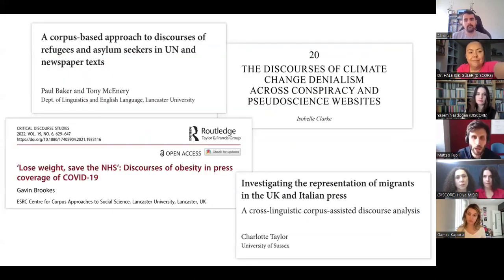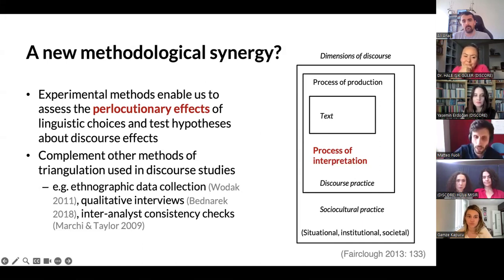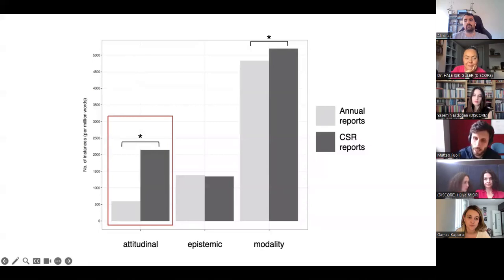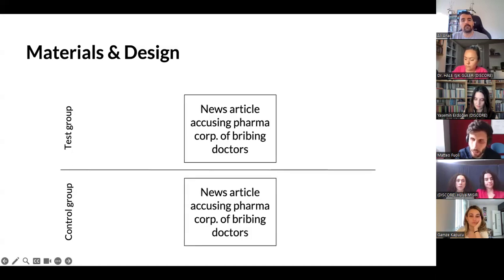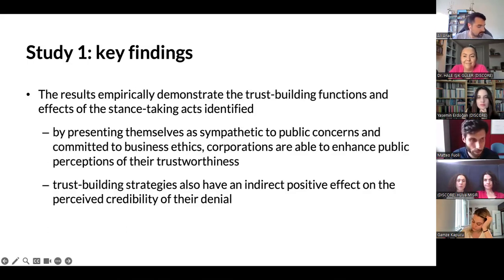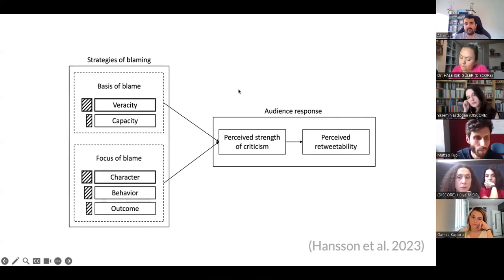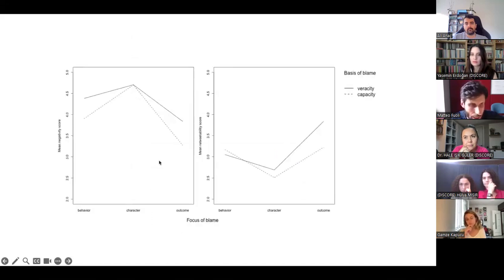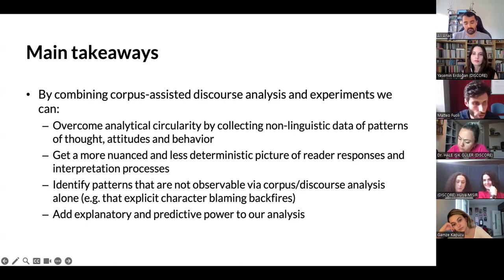DISCORE Speaker Series: Dr.Matteo Fuoli - Presentation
Dr.Matteo Fuoli gave a talk titled  A new methodological synergy? Combining CADS and experimental methods to investigate discourse effects.